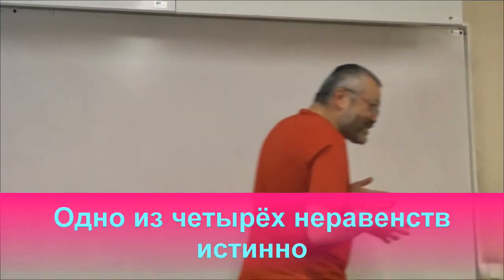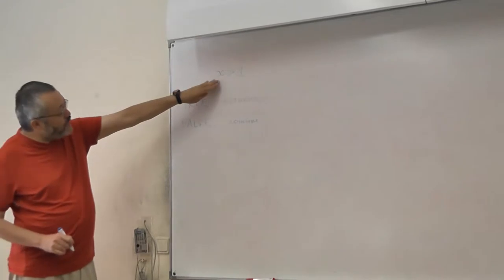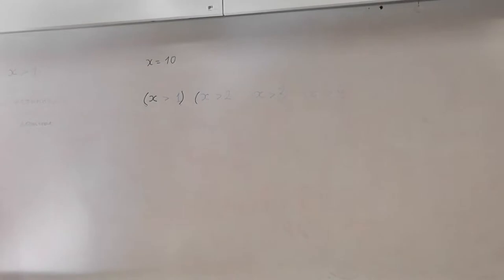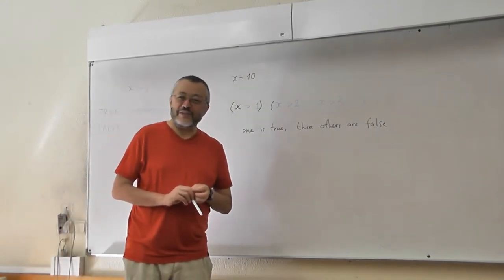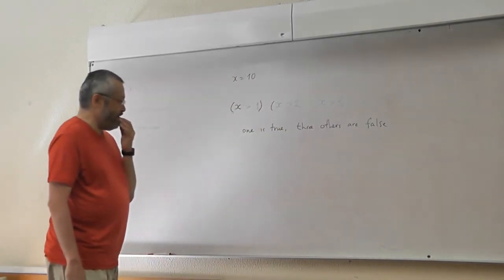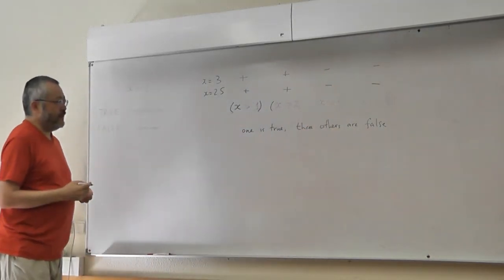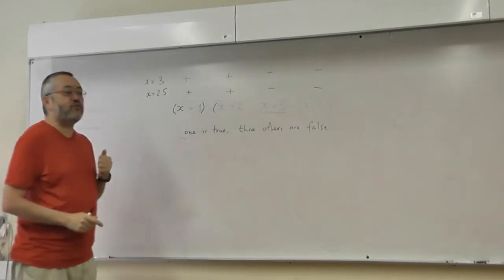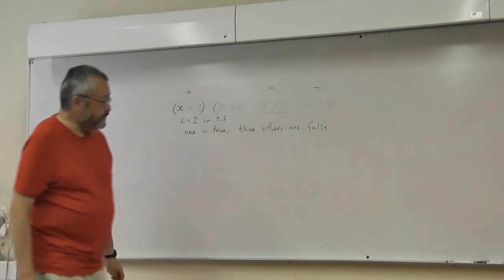63 Одно из четырёх неравенств истинно